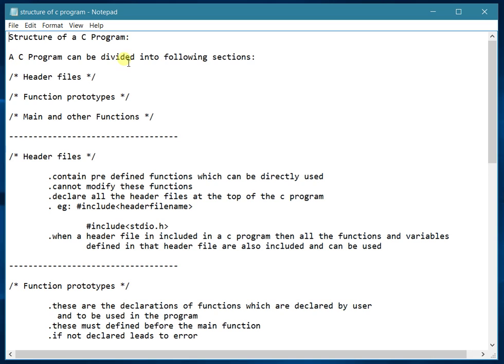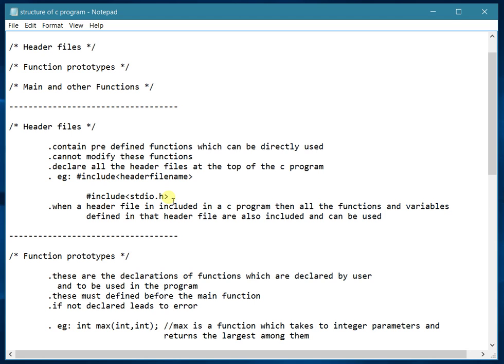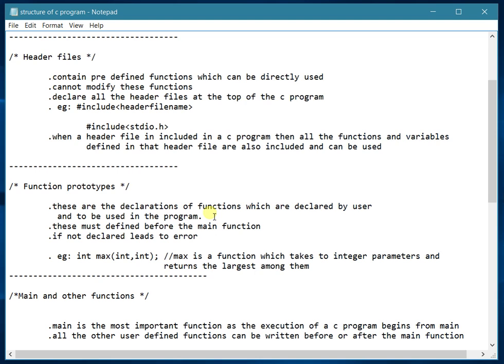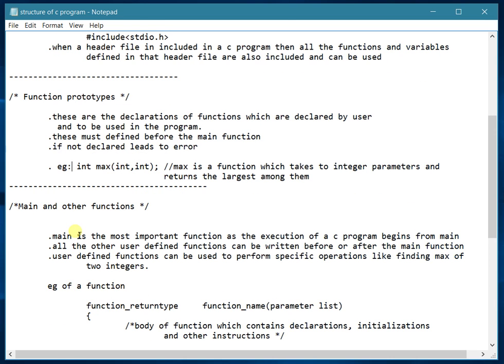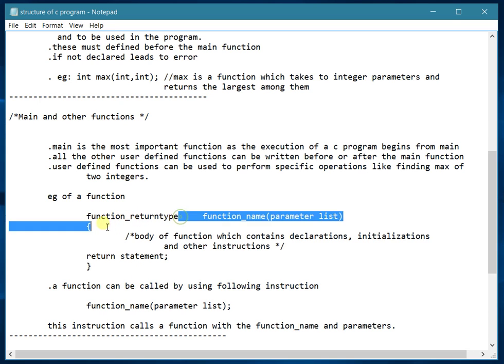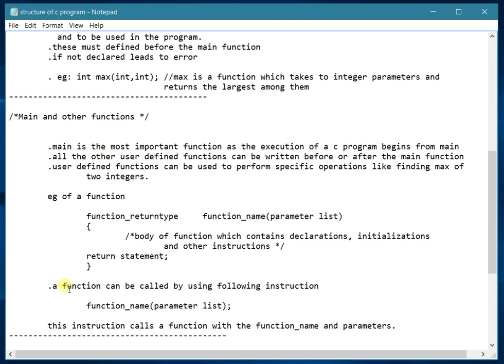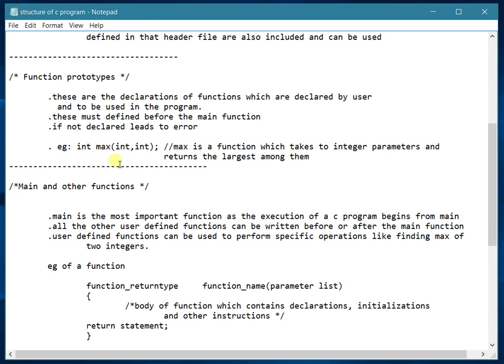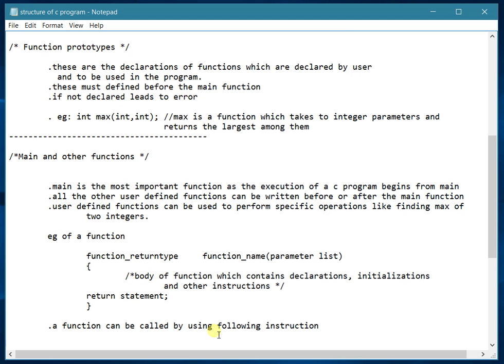Structure of C program